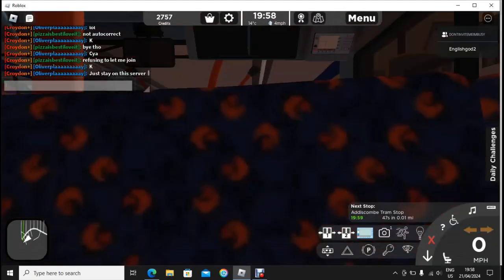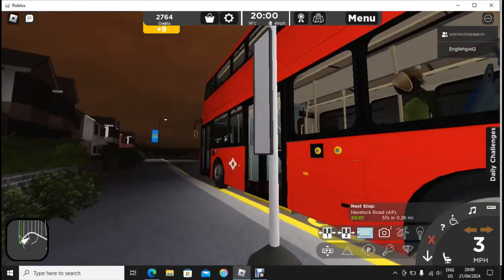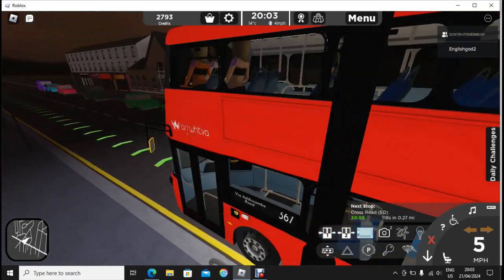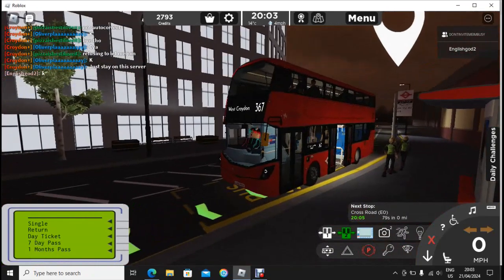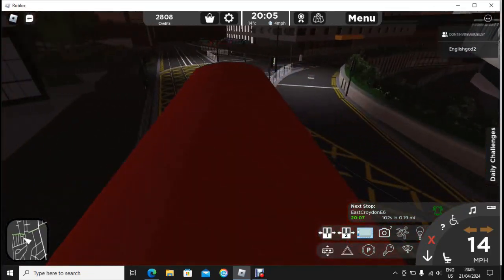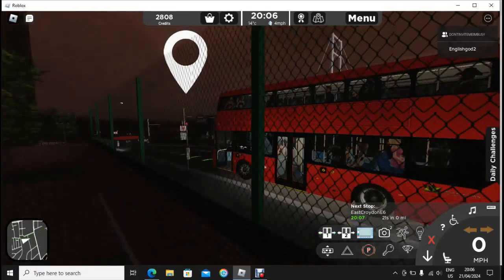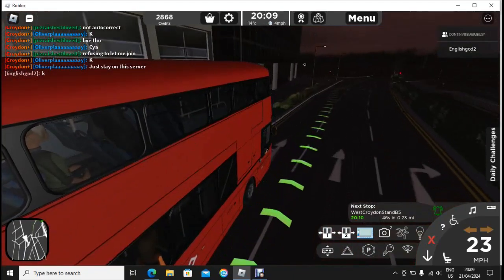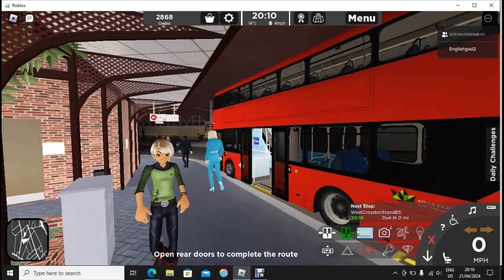367 addiscombe to west croydon roblox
croydon roblox